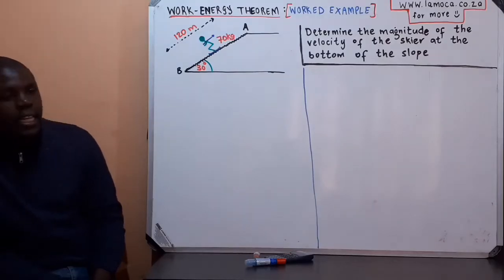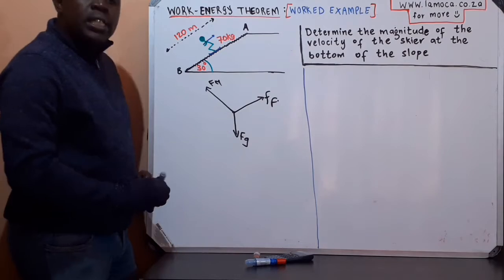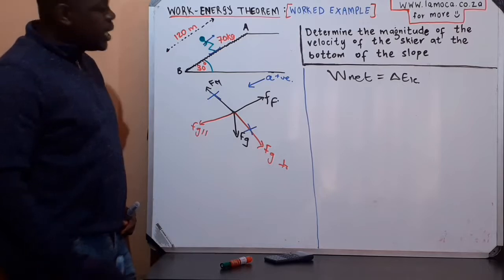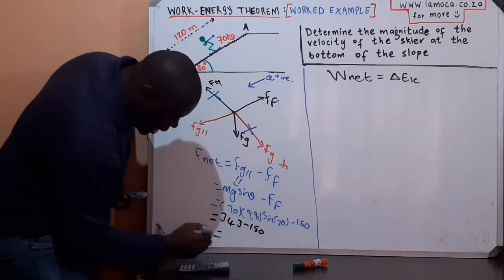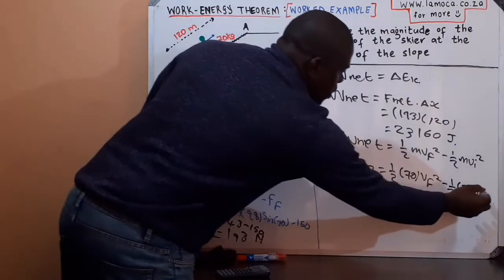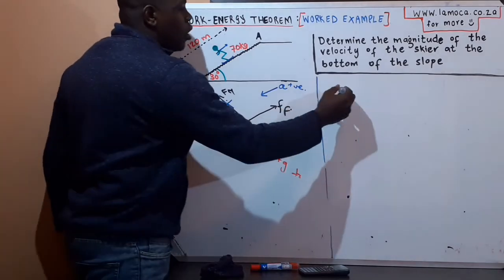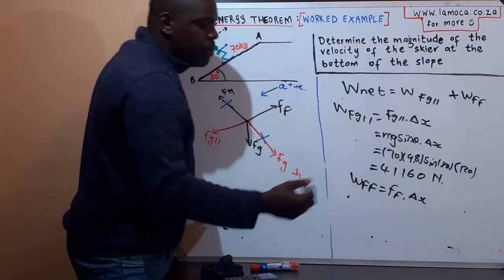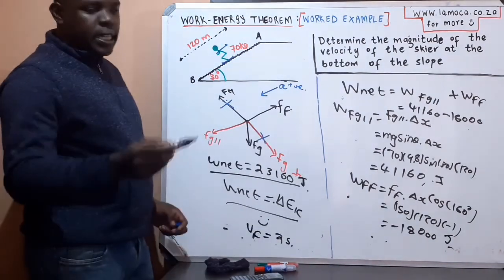WORK ENERGY THEOREM EXAMPLE 2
In this video we are applying the work-energy theorem to solve a complex a physics problem.

This is part of Mechanics. For more videos check Sibusiso (Scofield), Hlamulo (Given) and Mthokozisi (Magic) WARN People...